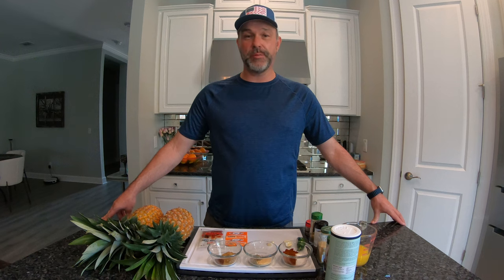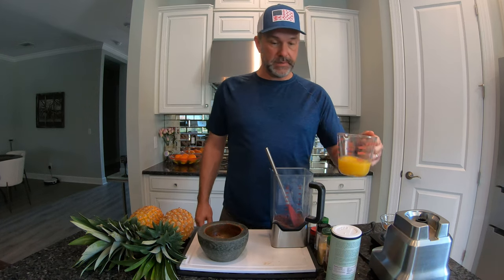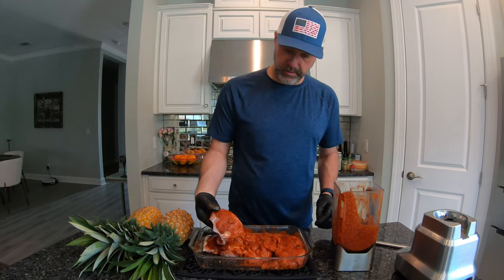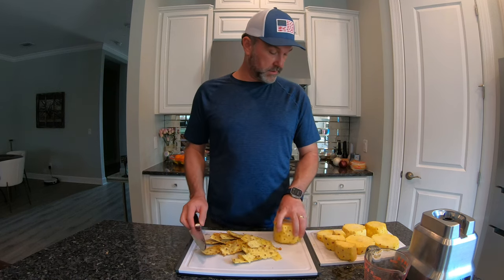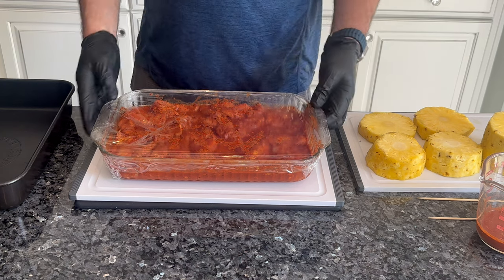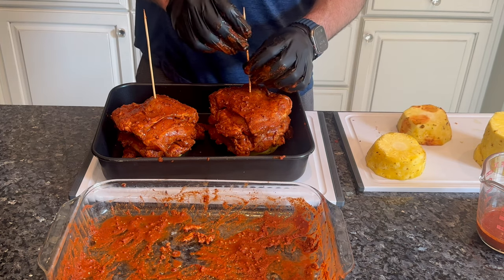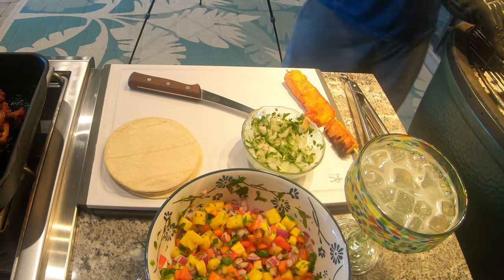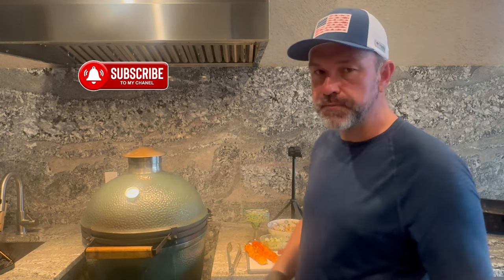The Best Chicken Al Pastor Recipe (on the Big Green Egg)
If this is your first time watching one of my videos thank you for clicking and if you are a return visitor thank you for coming back.

Today we made some delicious Chicken Al Pastor on the Big Green Egg.  The marinade is simple to make in the blender and the chicken just needs a few hours in the marinade to come out amazing.  We also made a pineapple salsa to go along with our tacos.

3 pounds boneless skinless chicken thighs
1 1/2 ounce Achiote paste or make your own from the seeds and two season packs and fresh garlic.
2 tablespoons ancho chili powder
1 tablespoon kosher salt
2 teaspoon garlic powder
2 teaspoon dried oregano
2 teaspoon ground cumin
1/4  teaspoon ground cloves
1/2  cup orange juice, fresh squeezed
1/4 cup lime juice, fresh squeezed
1/4 cup white vinegar
Two pineapples
Two skewers, I used bamboo skewers, but if you have candy apple skewers, they would work better.

Let me know if you try the recipe.